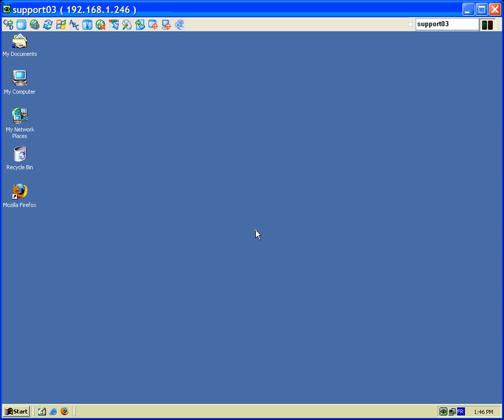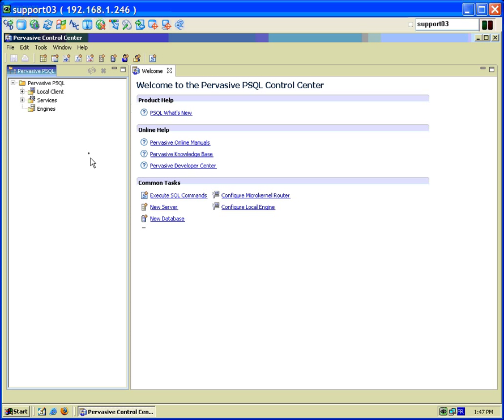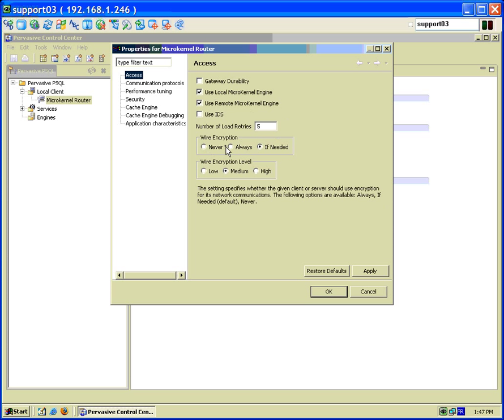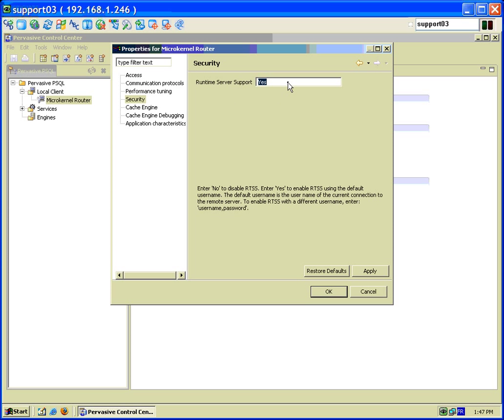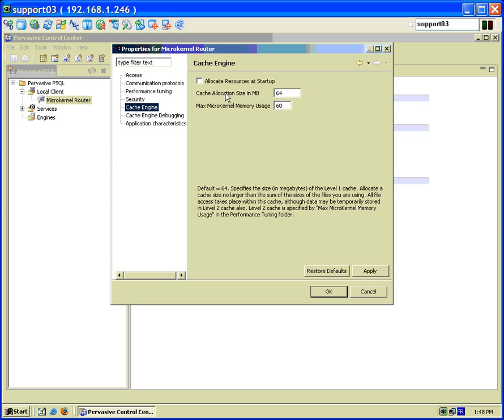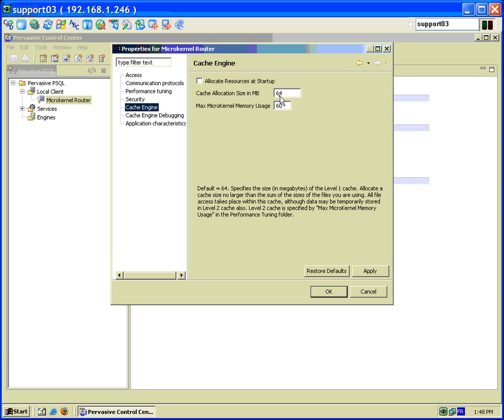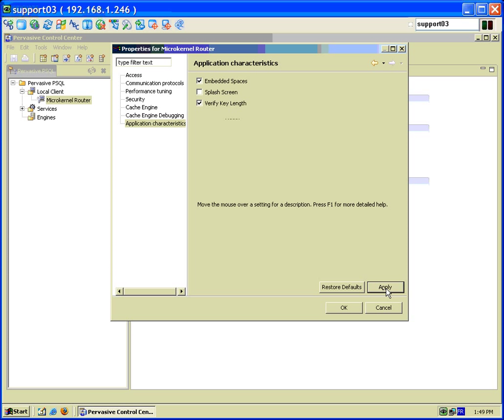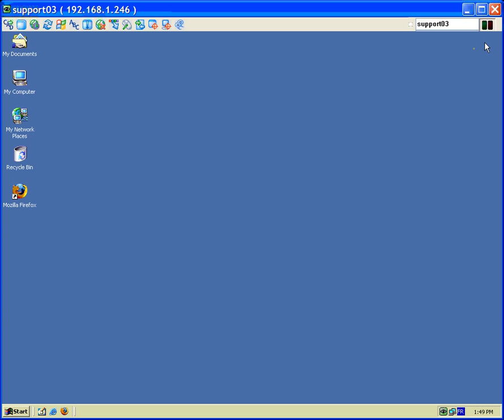Pervasive 10 Client Install & Configuration for EDC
This video shows you how to install & configure Pervasive 10 Client for use with EDC.